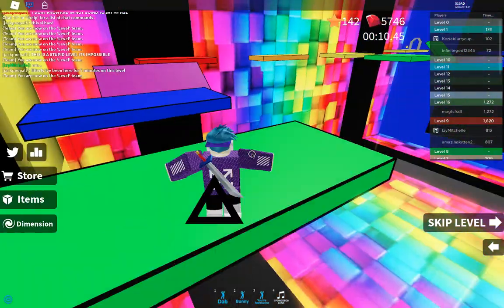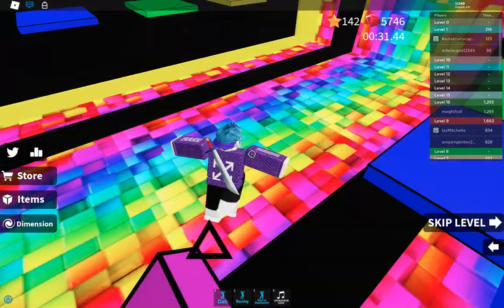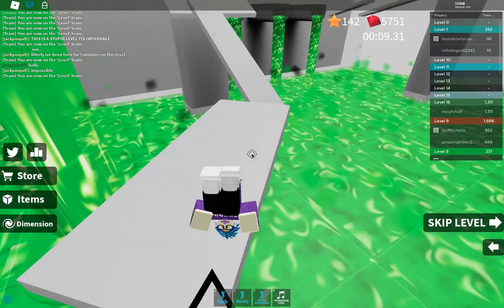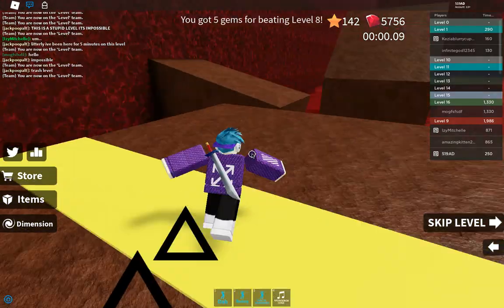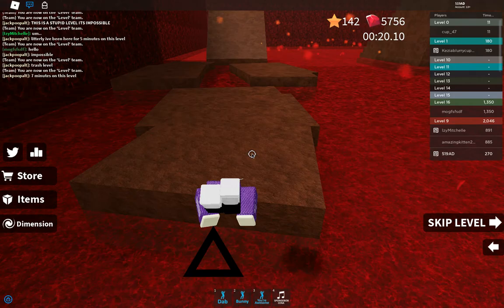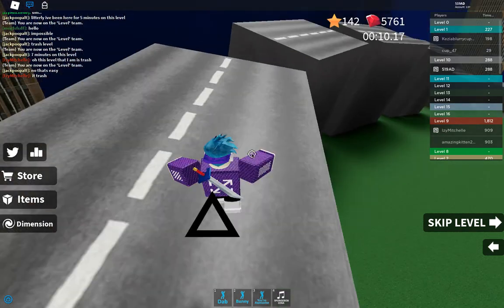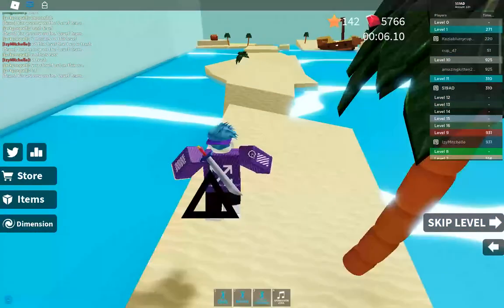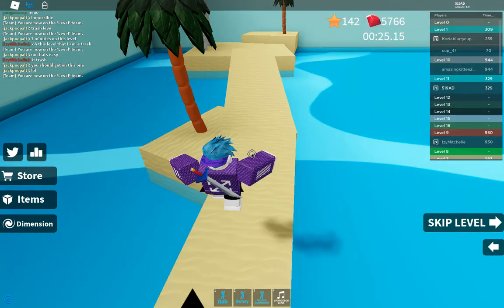My Opinion on UGC Items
Please note: This is MY opinion
and also, i know I am a good 8-9 months late on this
Comment if you want more commentary Videos